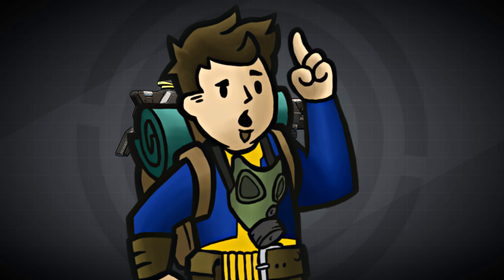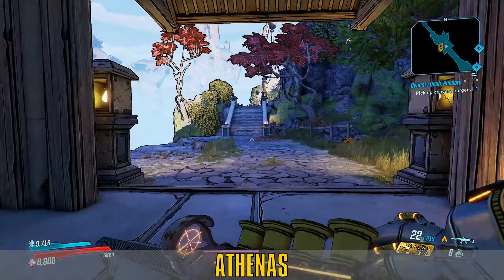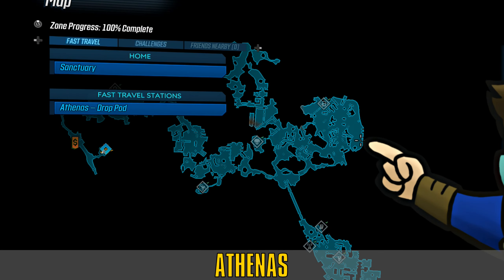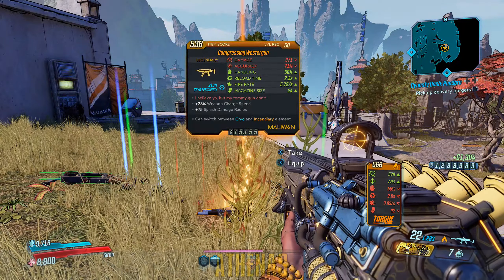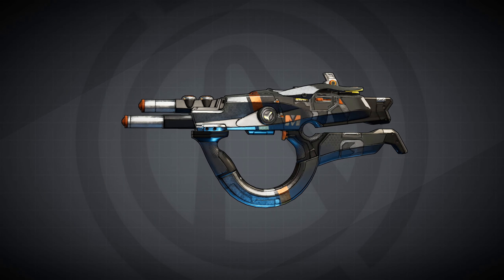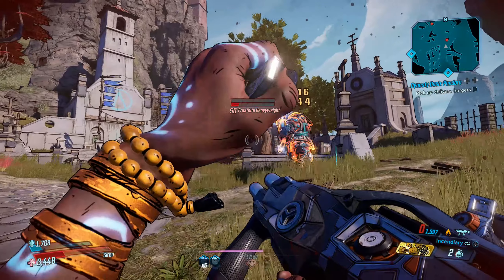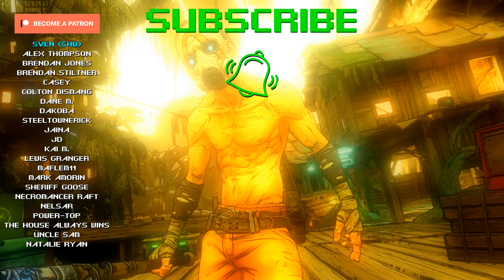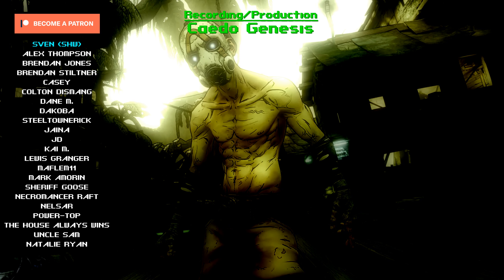WESTERGUN Legendary (Rare/Unique) SMG Location Guide - Borderlands 3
A video on where to find the Maliwan Westergun SMG! This gun drops from a NOG by the name of Private BEANS on planet Athenas. This guide will go over where to find the Westergun in detail AND its stats!